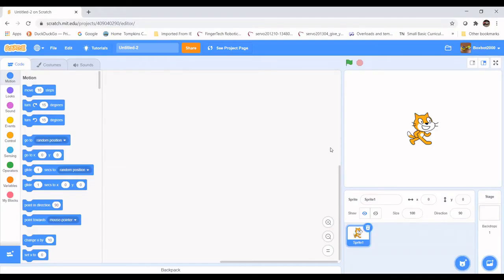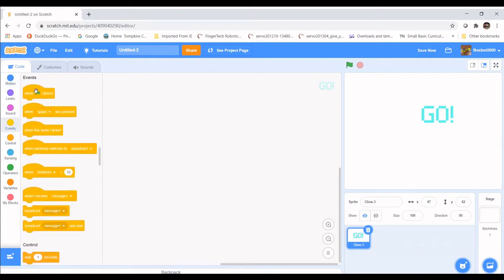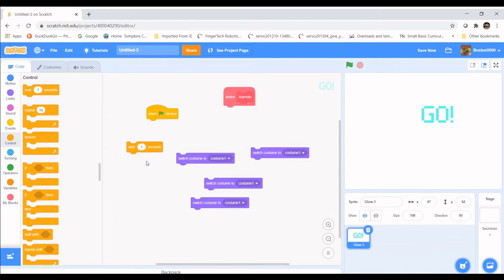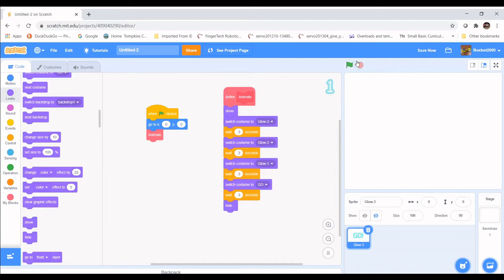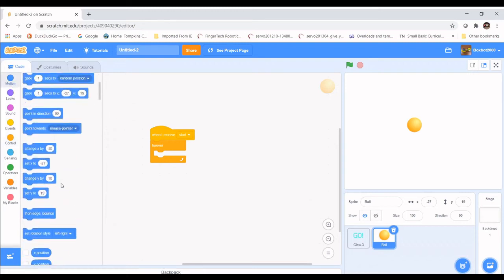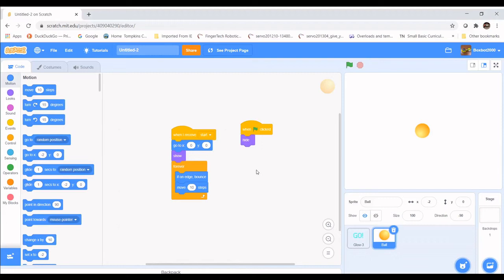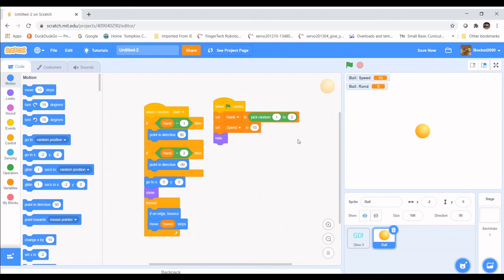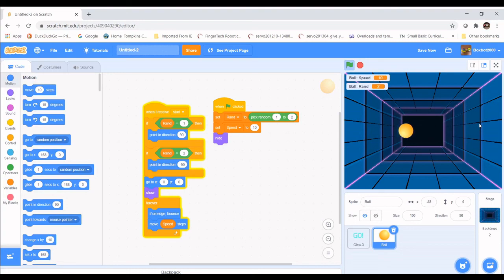2 Player Tennis Game Tutorial Part 1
Join Joah in this lesson on how to create your own 2 player retro tennis game!